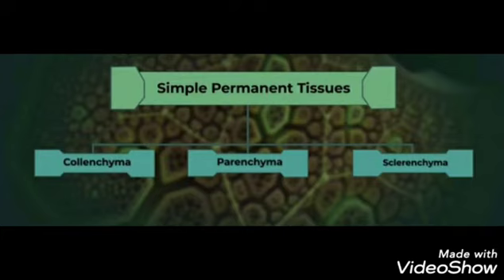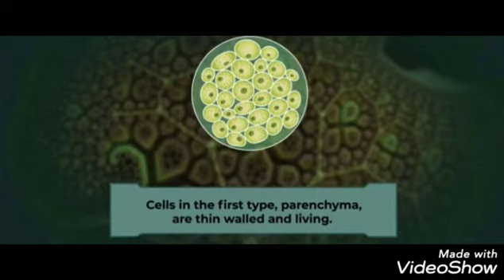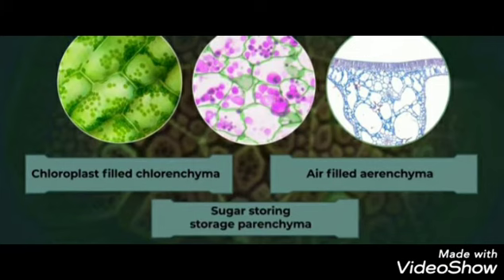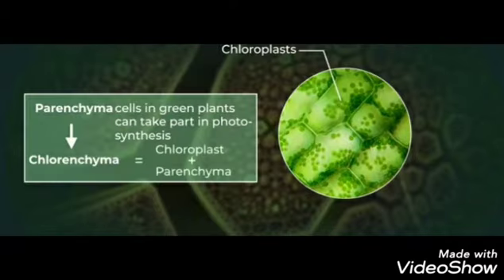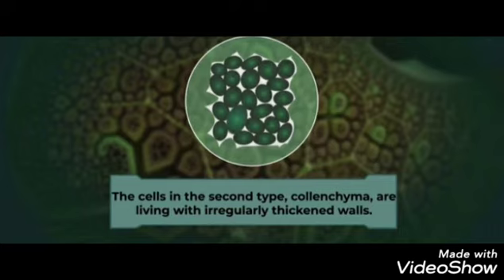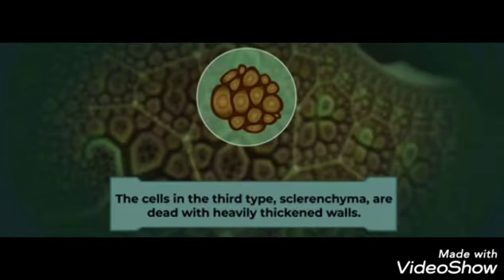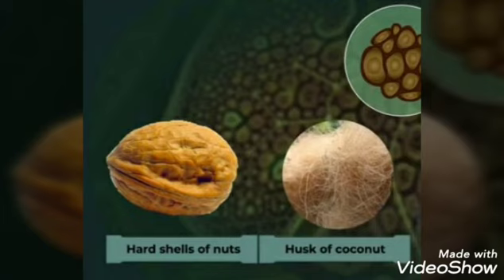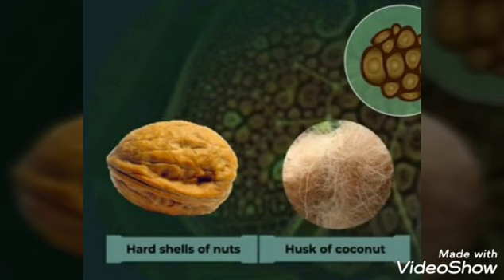CLASS IX - BIOLOGY - CHAPTER 2 - TYPES OF SIMPLE PERMANENT TISSUES